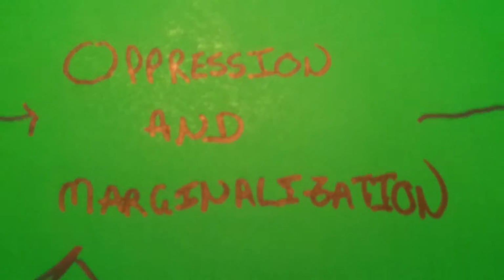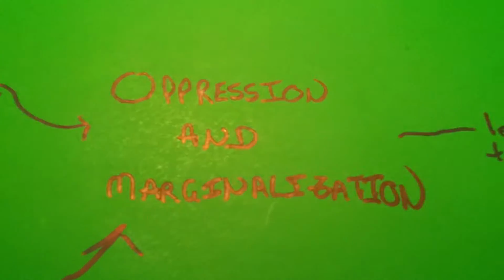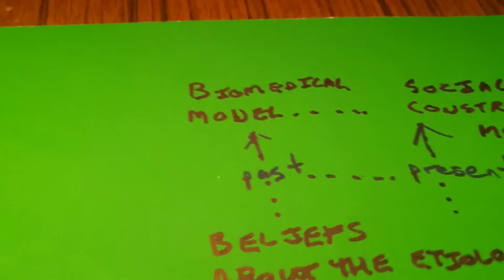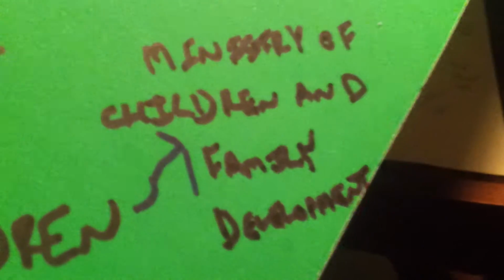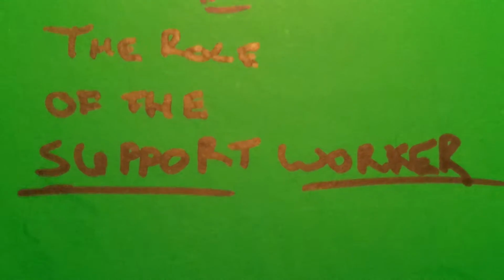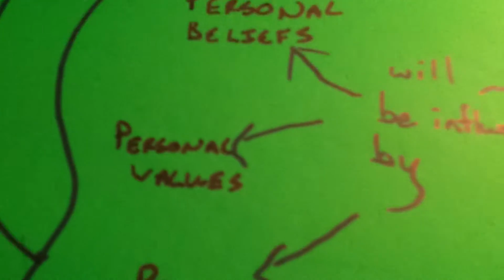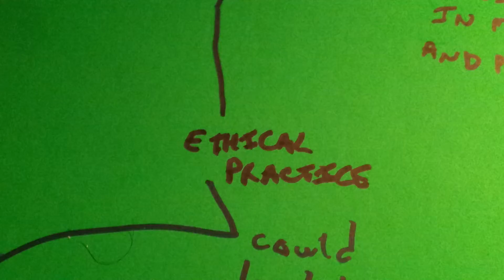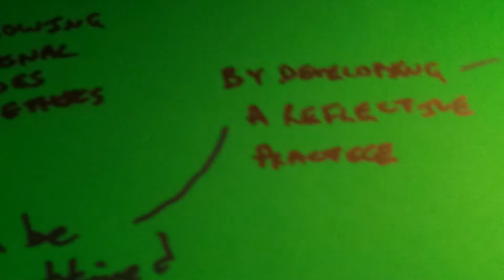Thomas Darlings map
My map